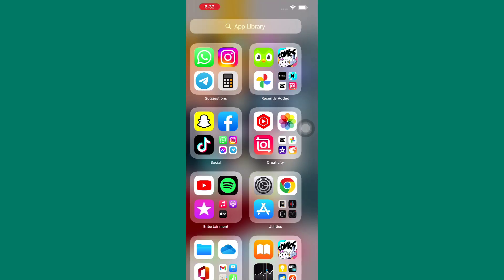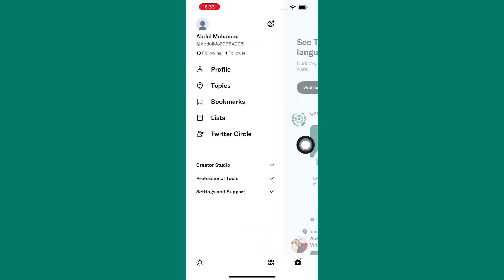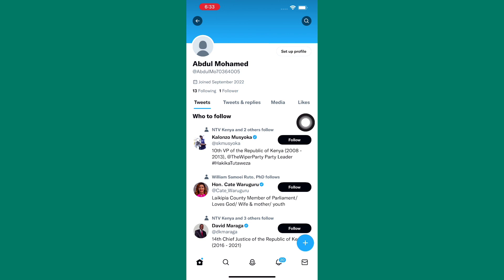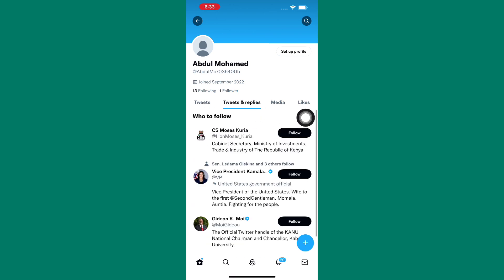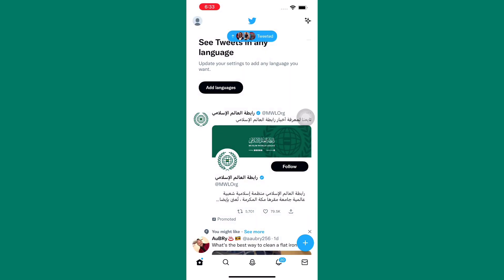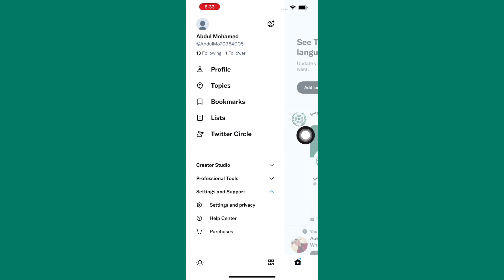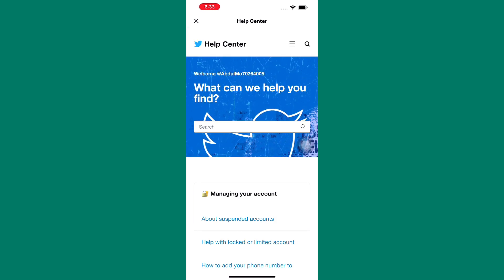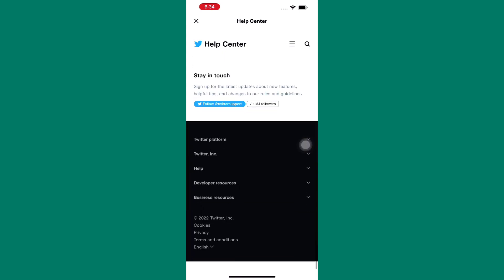How to Check Watch History on Twitter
In this tutorial, I will show you How to Check your Watch History on Twitter.
By watching this video, you will learn how to see your watch history on Twitter.